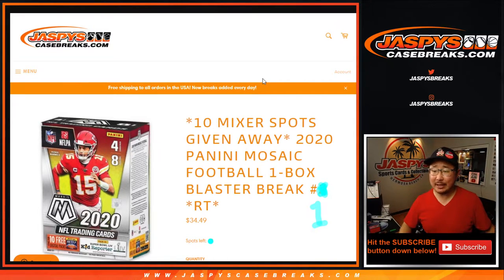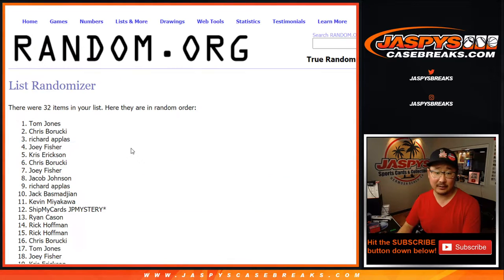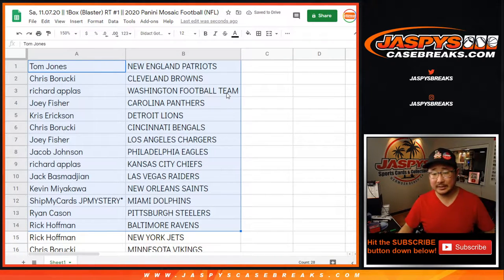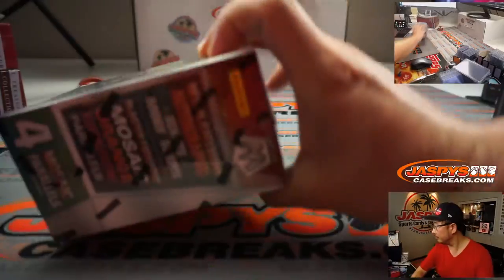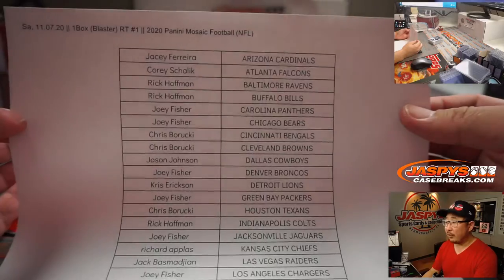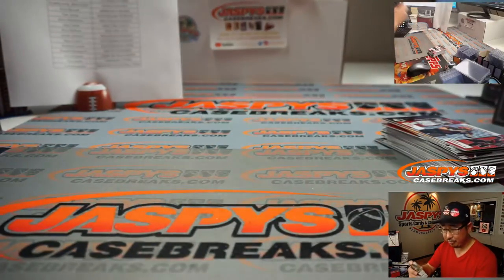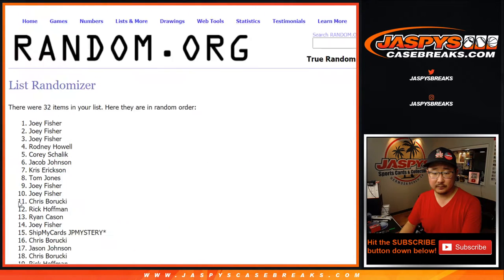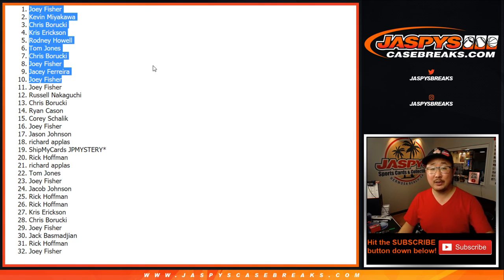Sa, 11.07.20 || 1Box (Blaster) RT #1 || 2020 Panini Mosaic Football (NFL)